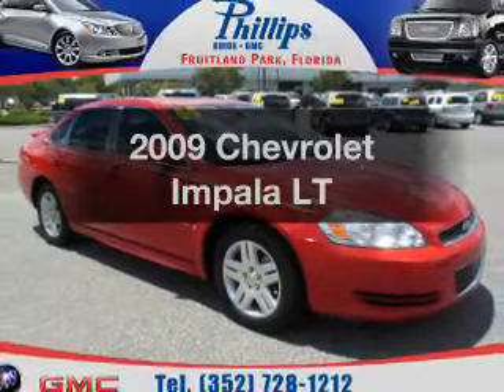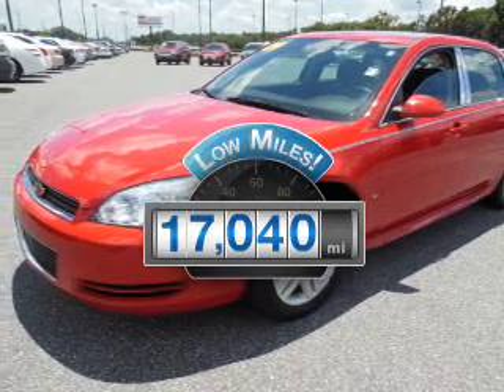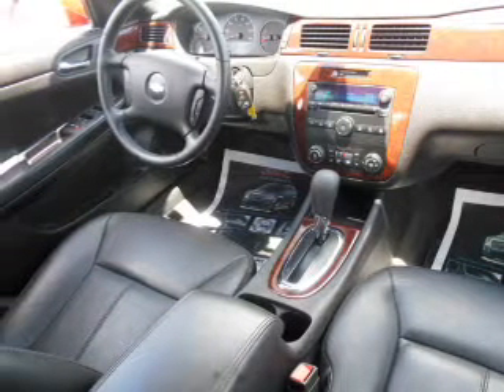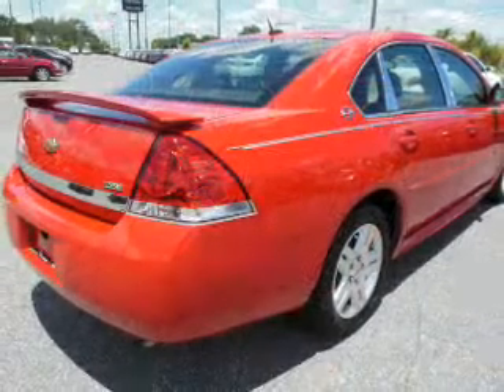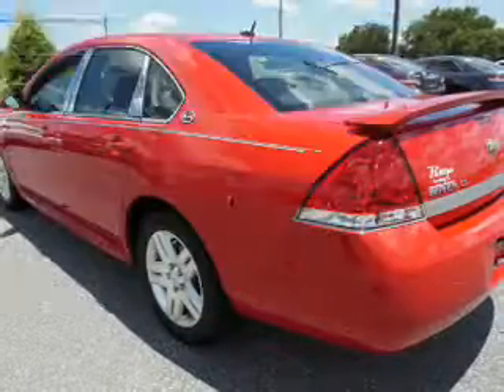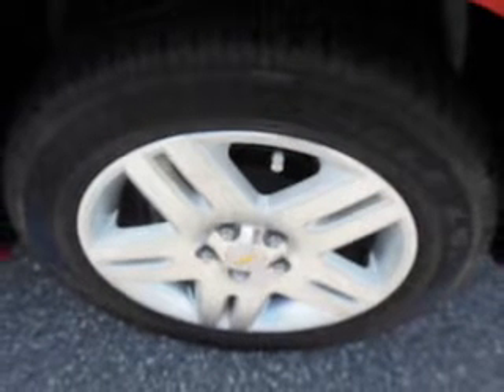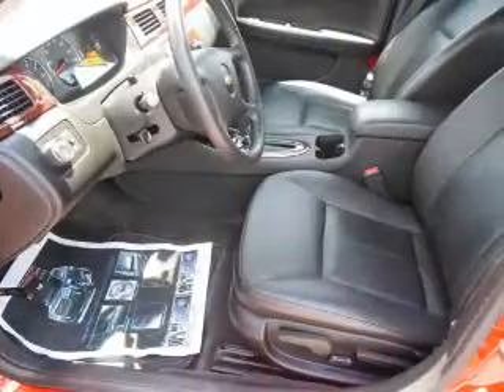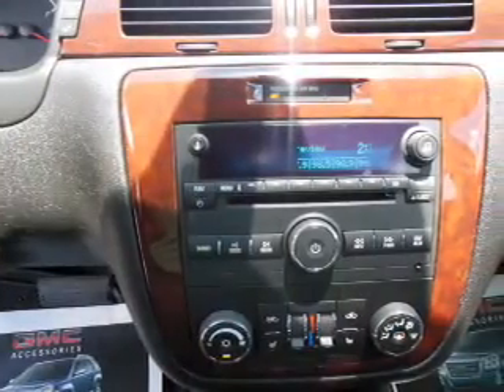2009 Chevrolet Impala - Fruitland Park FL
Year: 2009
Make: Chevrolet
Model: Impala
Trim: LT
Engine: 3.5 liter 6 cylinder 12 valve
Transmission: 4-Speed Automatic
Color: Red
Mileage: 17040
Address:
2160 US Highway 441